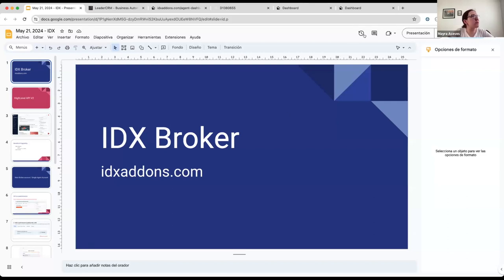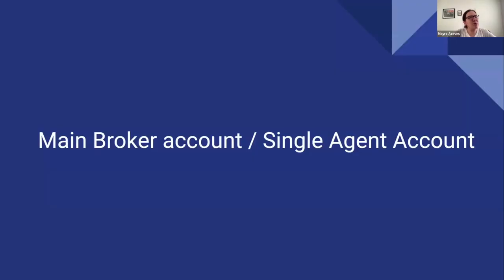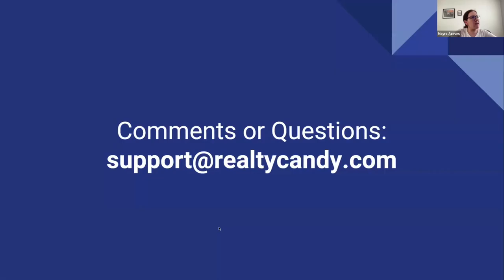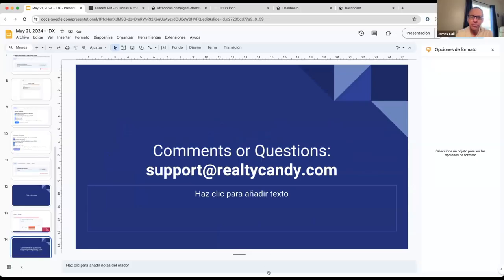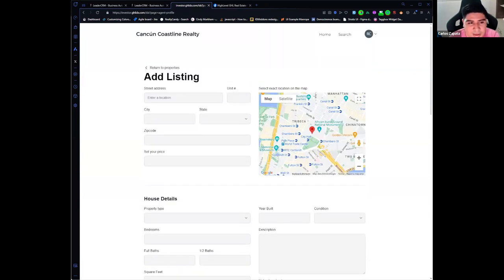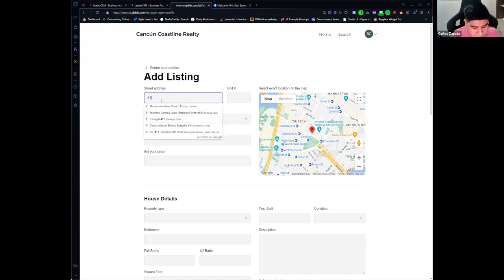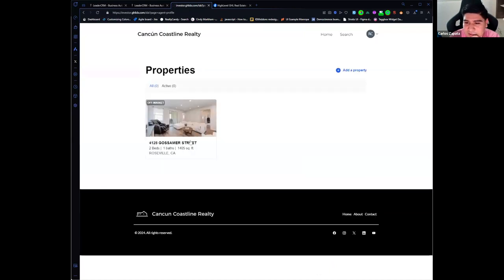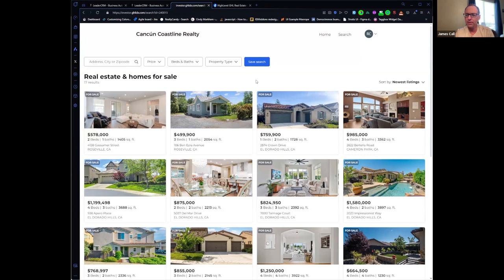Webinar May 22 Upgrade to HighLevel API V2 and LeaderMLS real estate properties for investors in GHL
See how to upgrade your Highlevel and IDX Broker integration to use the new V2 of the GHL API.

Also, we introduce LeaderMLS.  This is a tool that allows wholesalers, investors, and other people in the real estate space to load and search for properties right inside of HighLevel.

We have people who want to use this to show real estate listings in their international market.

We are building out more features like API data feeds and the ability to get properties from XML files.